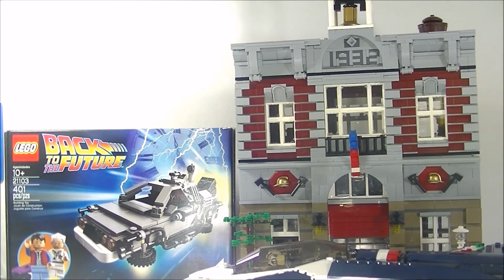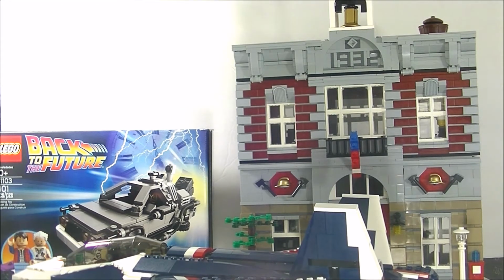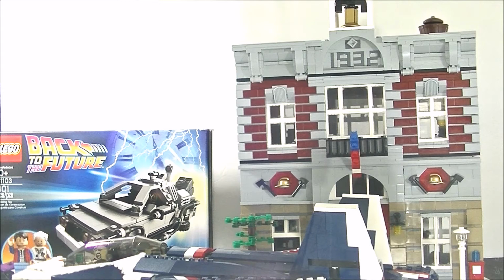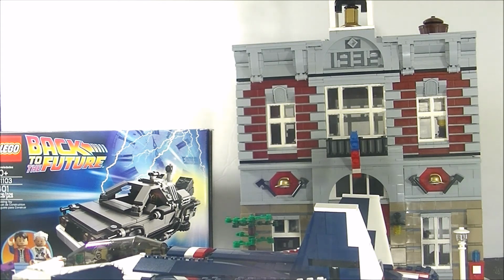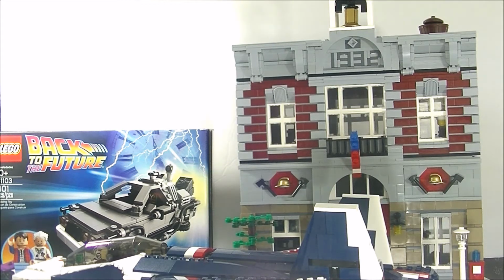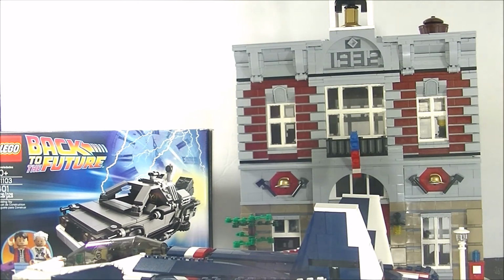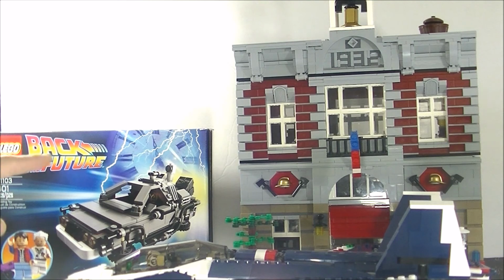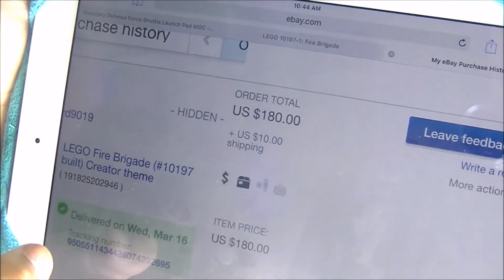Buying Lego Sets Cheaper Part 1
This video discusses and share tips on how to buy Lego sets cheaper or at lower price.